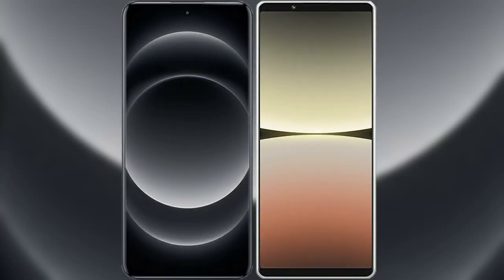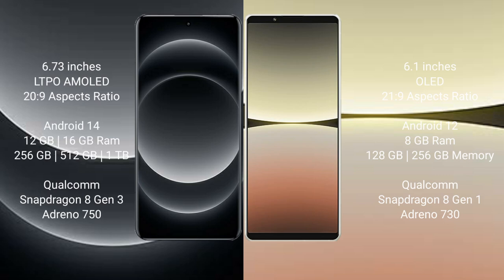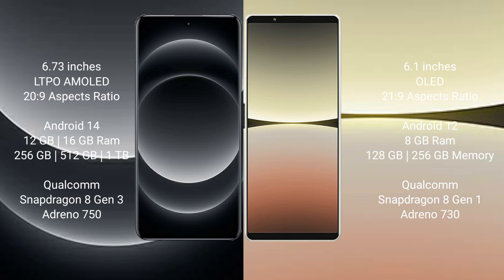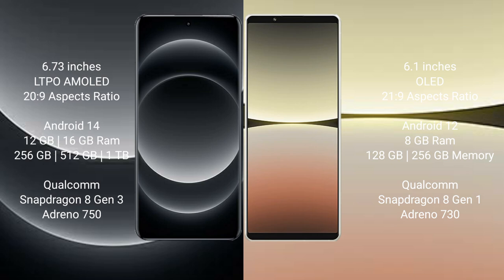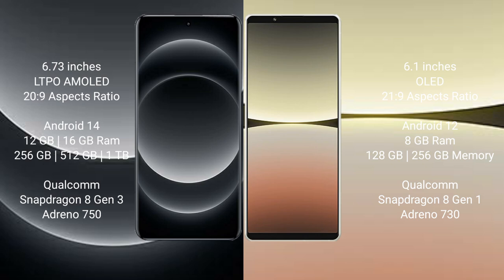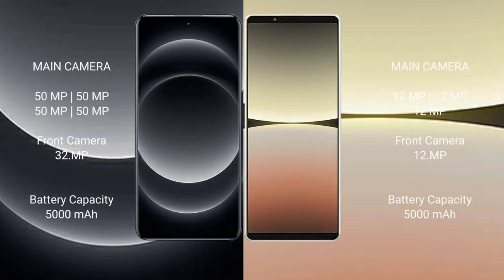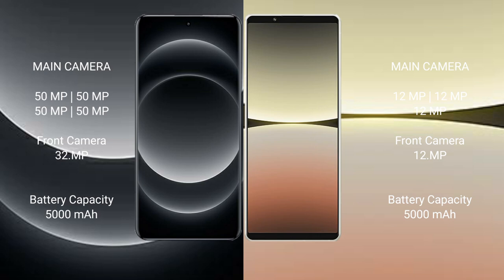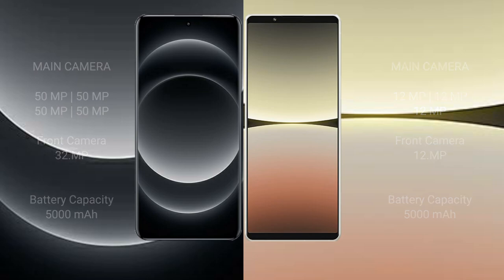Xiaomi 14 Ultra vs Sony Xperia 5 IV Review